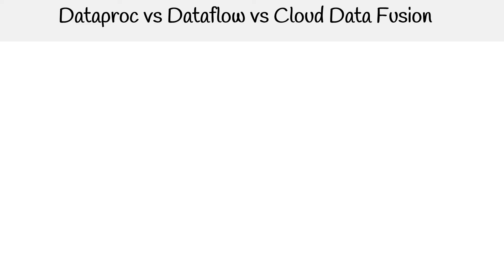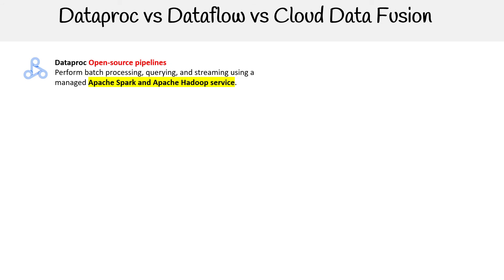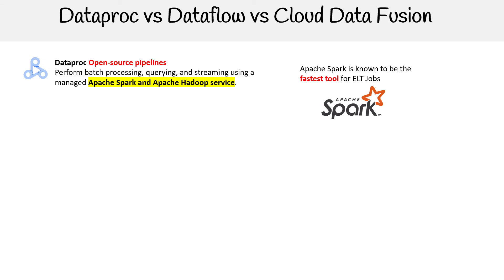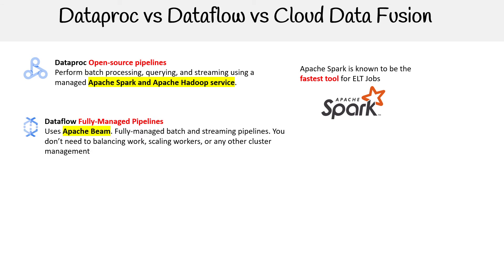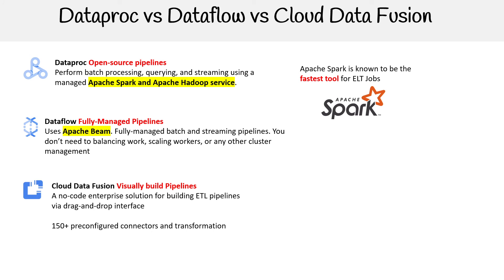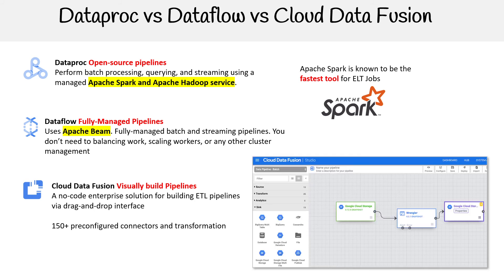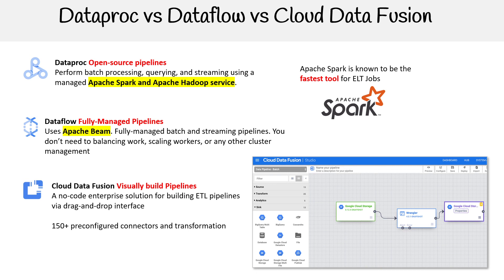GCP — Dataproc Dataflow Cloud Data Fusion